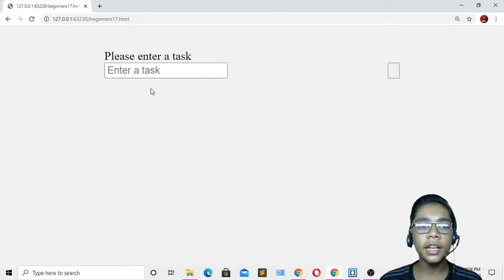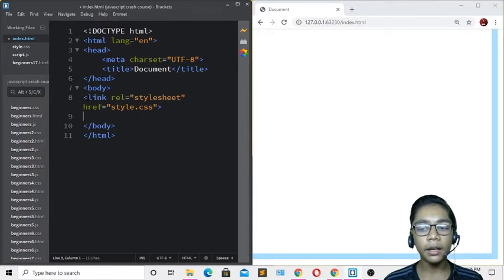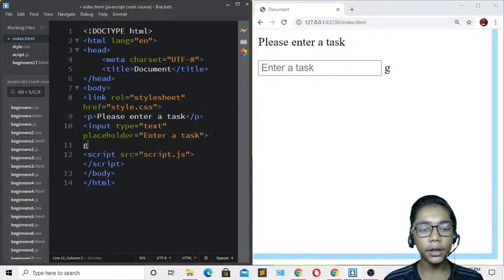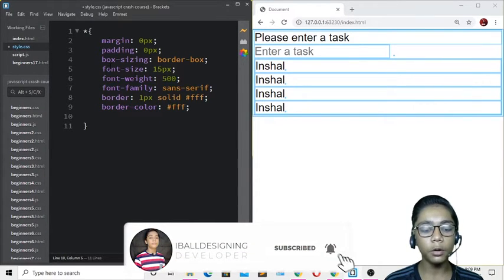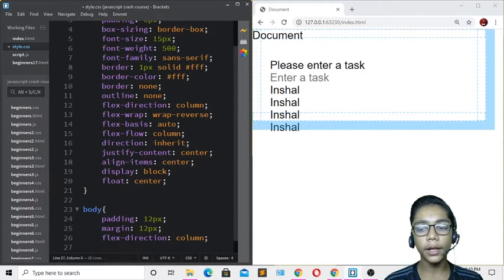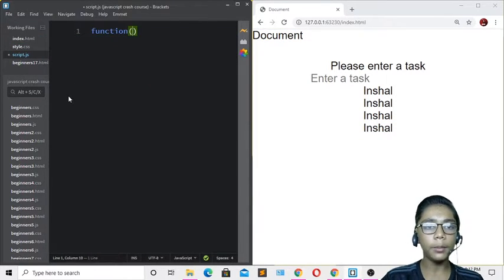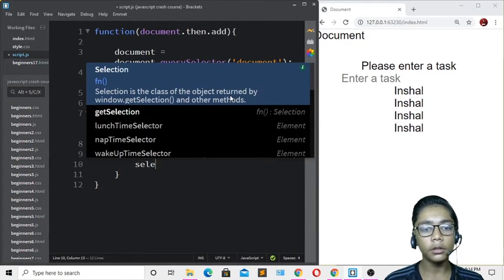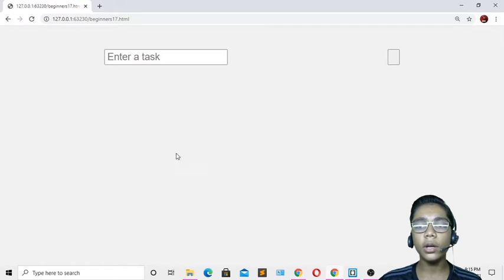JAVASCRIPT Course Project Based Learning - New Todo List Project Using Javascript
This video is about JAVASCRIPT Course Project Based Learning - New Todo List Project Using Javascript